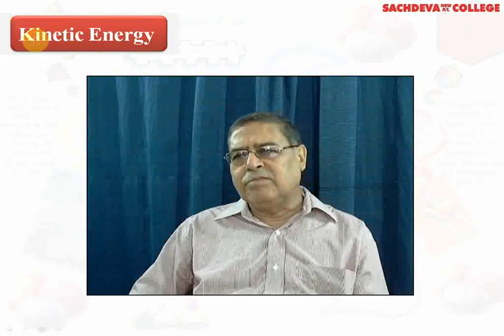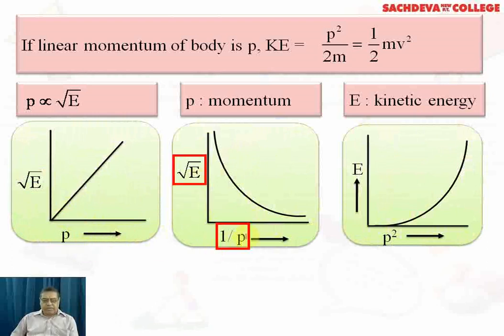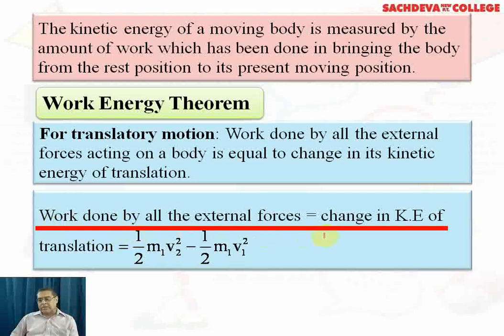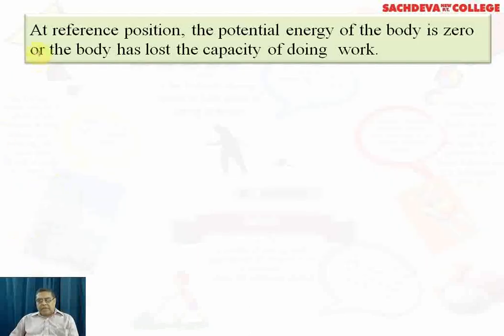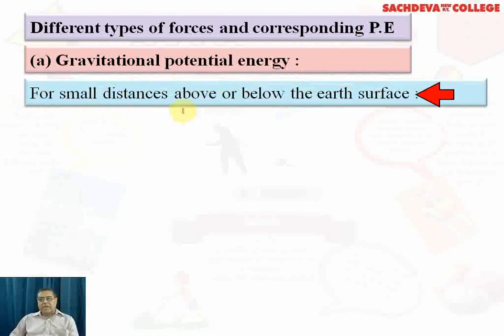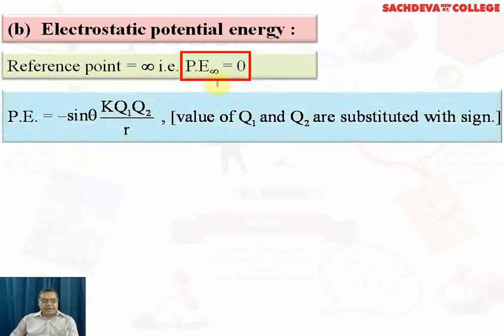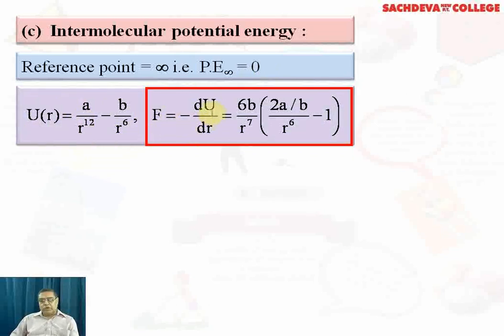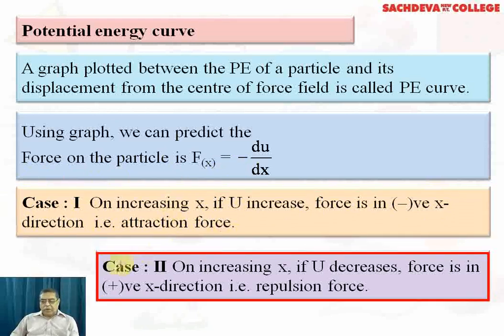Unit-6 Work,Energy and Power - Lecture - 7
These topics are discussed in this lecture:
- Kinetic Energy
- Potential Energy
- Work Energy Theorm

Class 11th